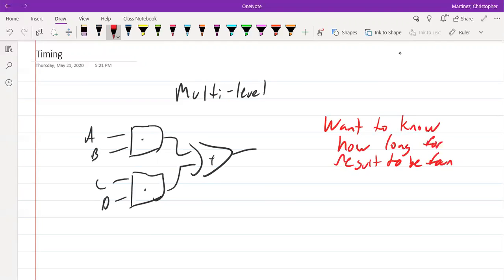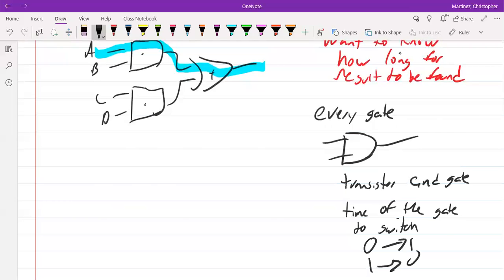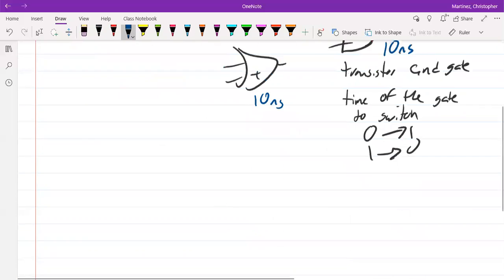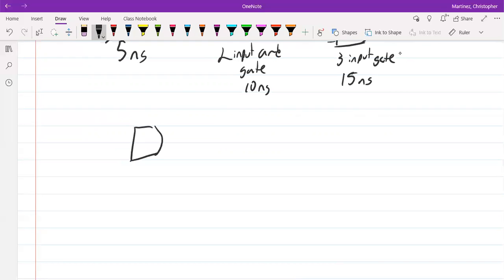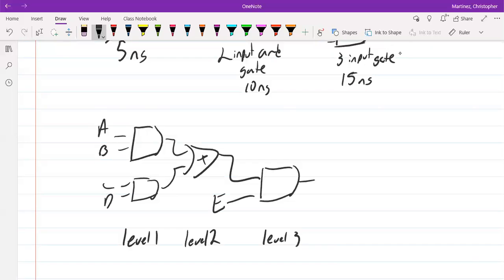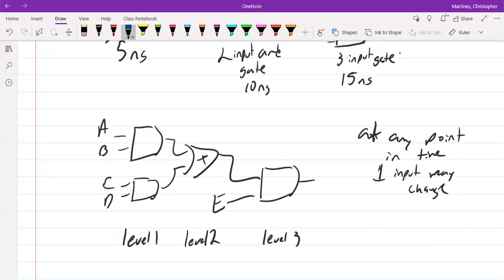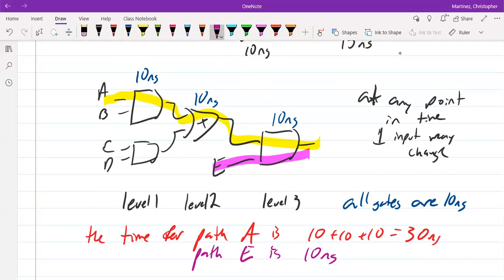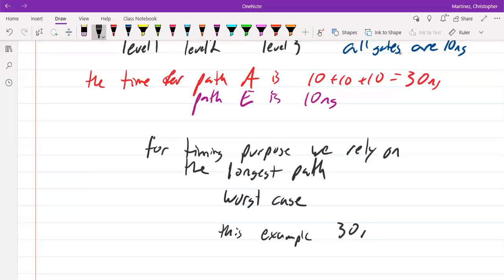Module 6.2 - Timing of gates